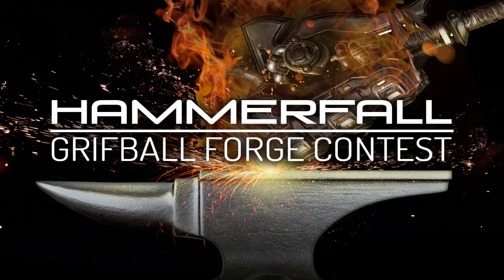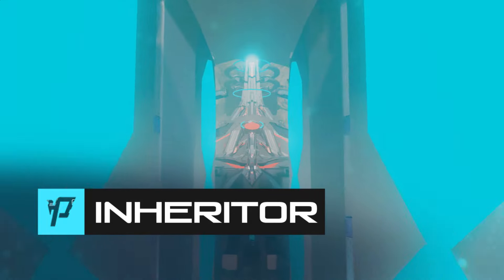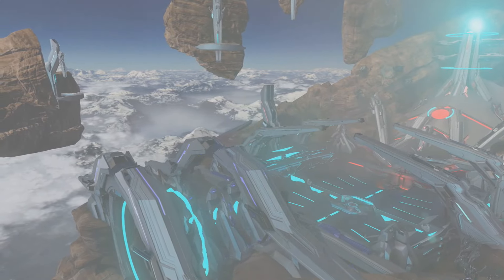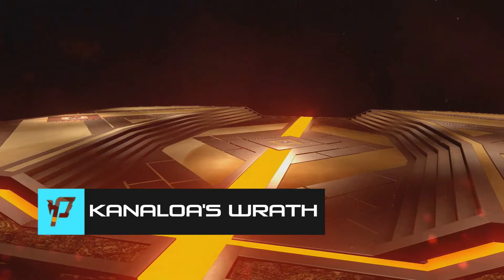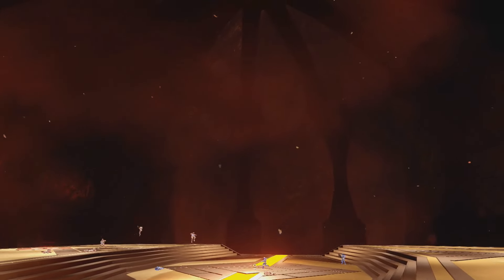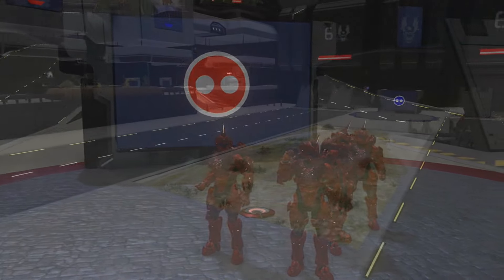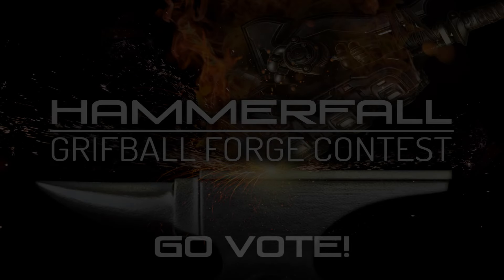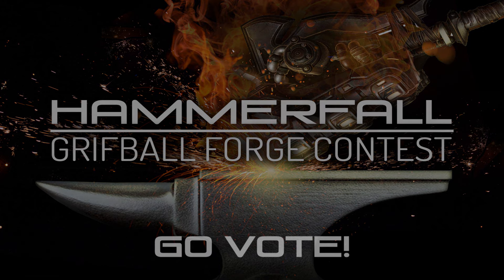Hammerfall Contest Results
The results are in! Go vote for your favourite!